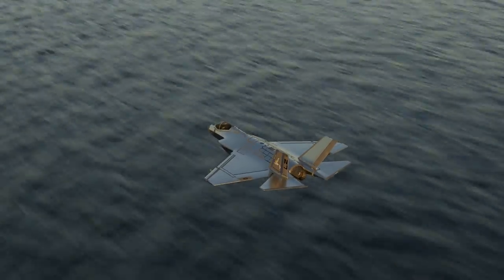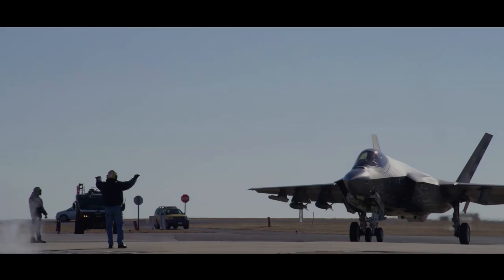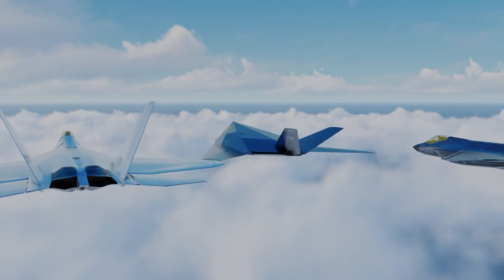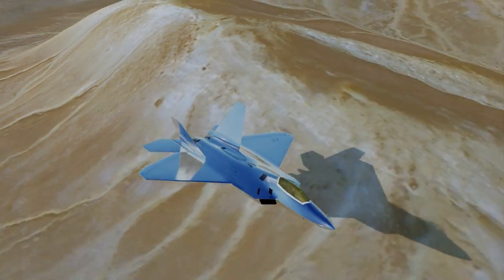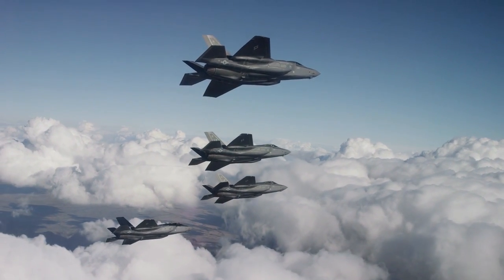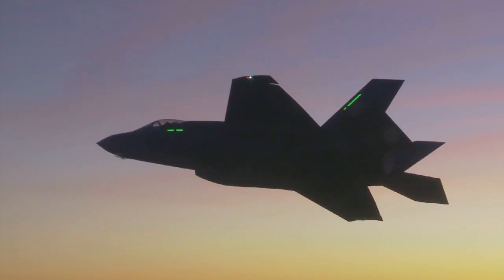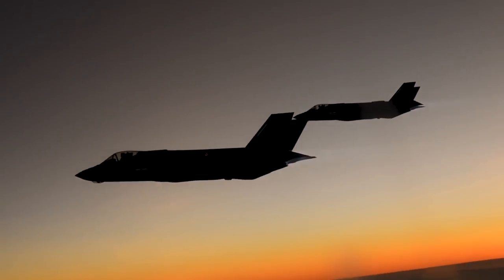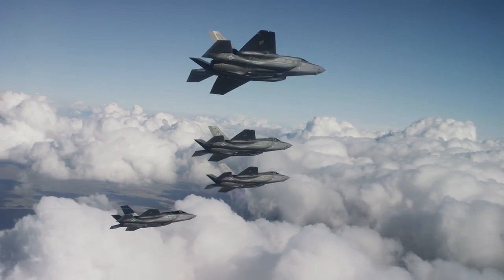F-35 Chrome Lightning the Future of Air Combat? How the F-35 is becoming the fighter of the West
Recently some F-35C Lightnings have been spotted with chrome or mirror like coatings.  This is apparently a continuing trend as F-22 Raptors and F-117 Nighthawks have also been spotted with these finishes.  Could this be the future of air combat?  We will take a look at what this could mean, why the F-35 is becoming the fighter of the West, and what other upgrades are in store for the F-35 Lightning.

Photography and video Credits/Attributions:

Lockheed Martin

 fy2023 budget near peer avionics fcas defence update